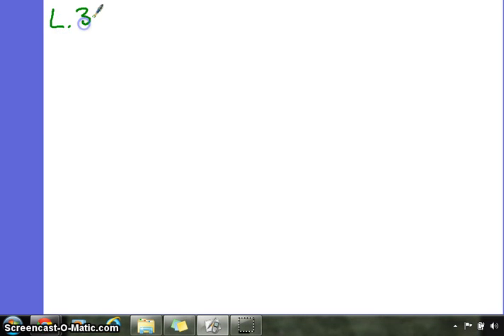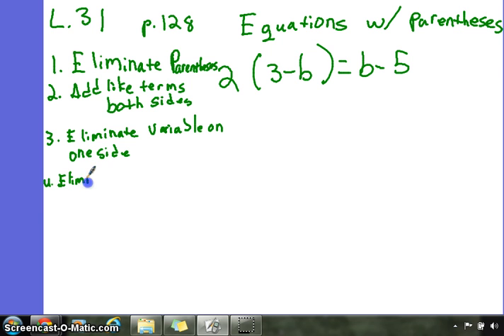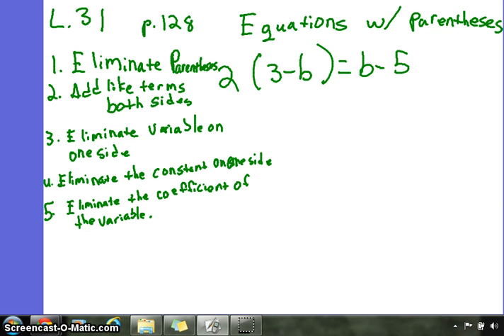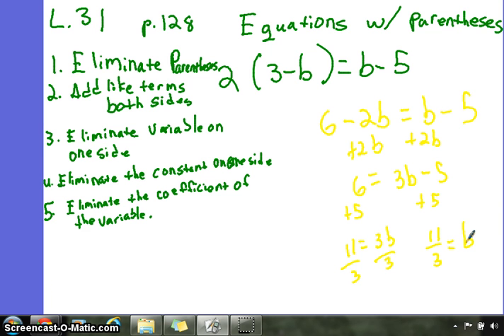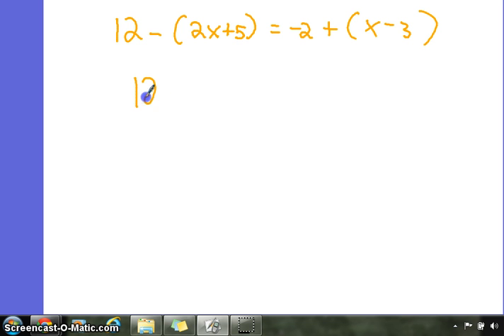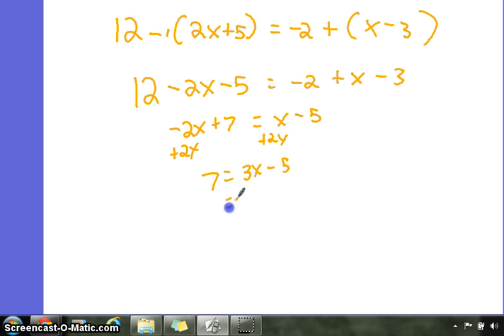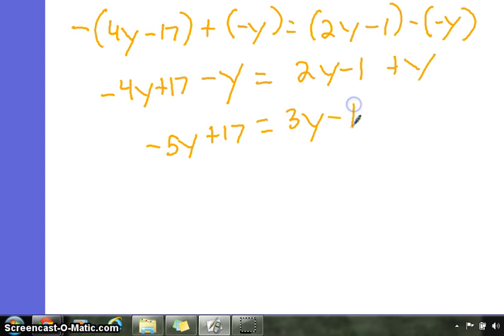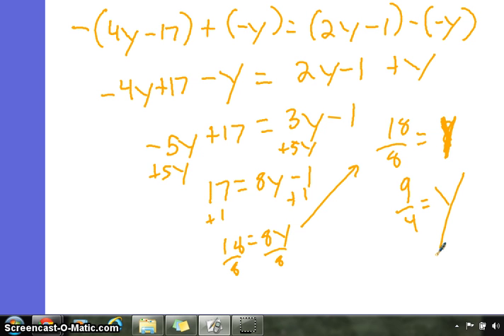Algebra 1 Lesson 31